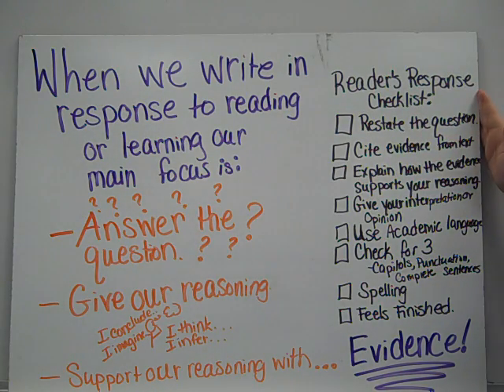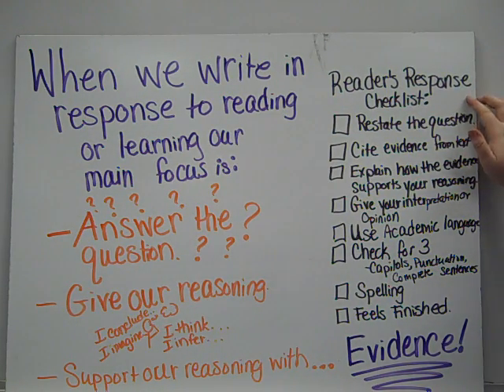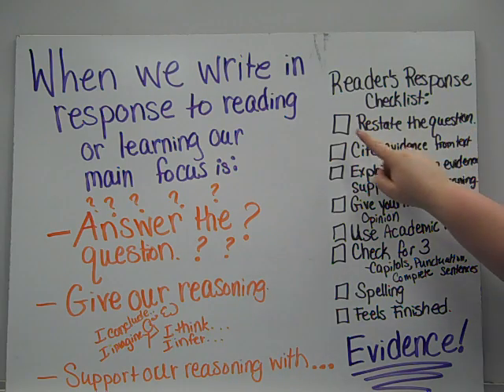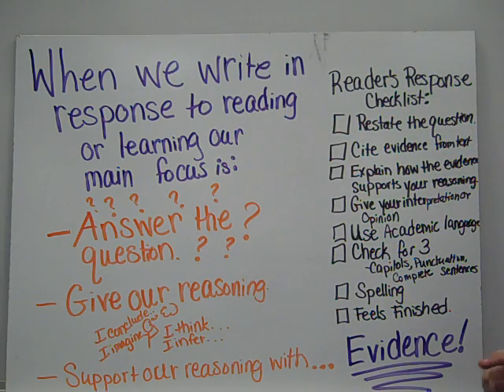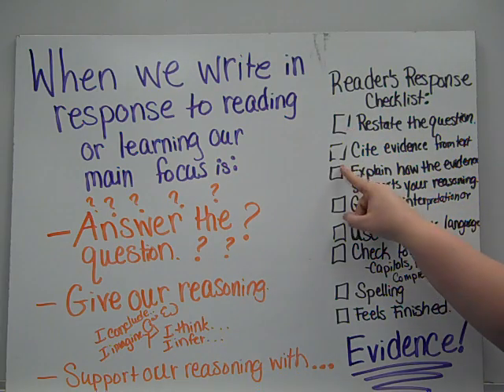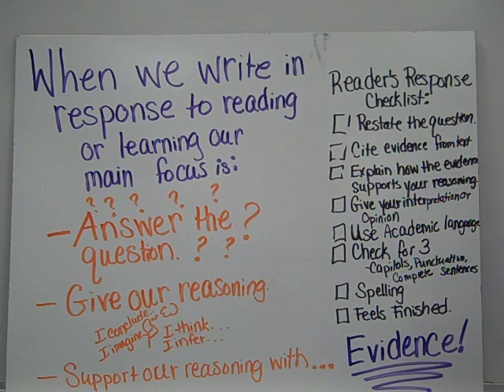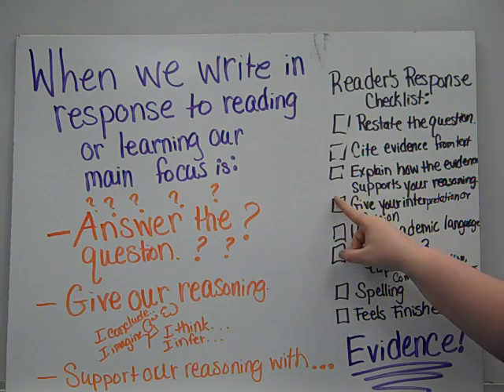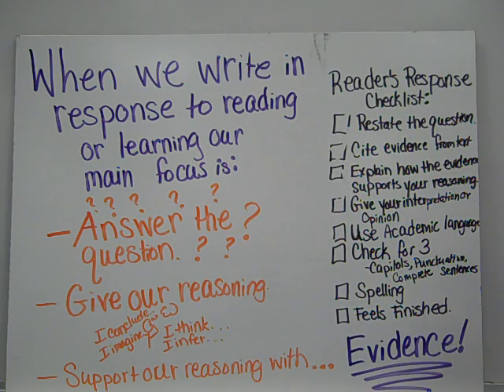Readers Response Intro